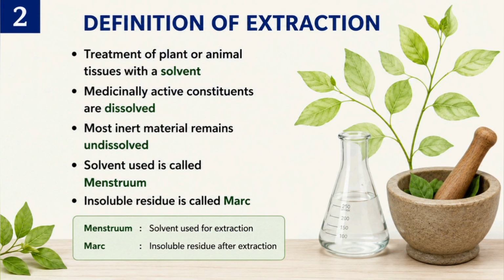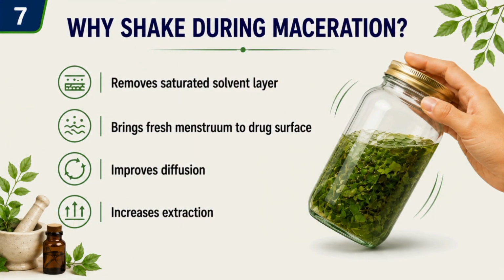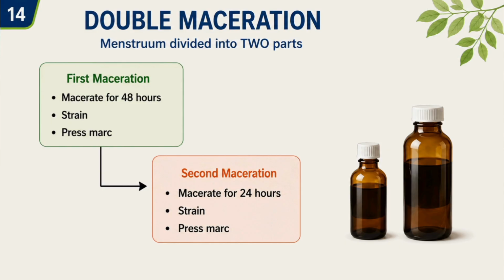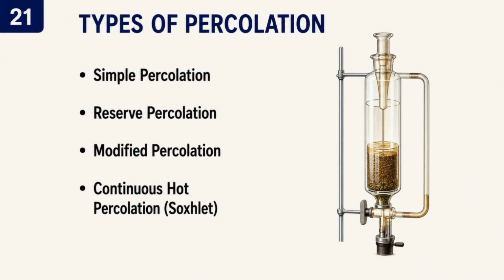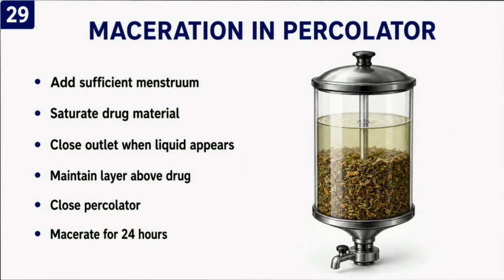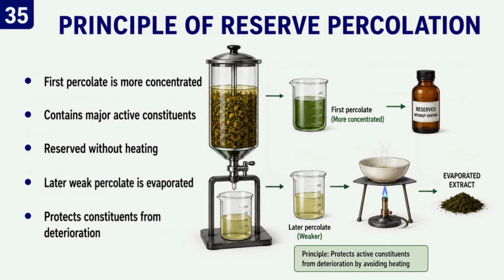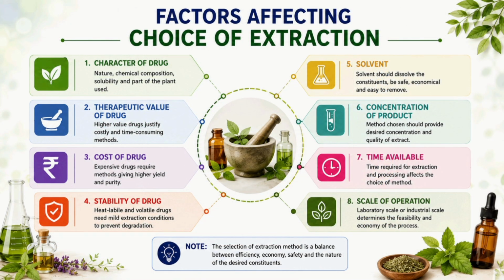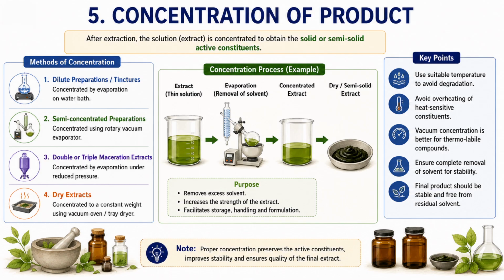Extraction Processes in Pharmaceutics | Principles, Methods & Applications | Medi Queries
Learn Extraction Processes in Pharmaceutics with this comprehensive lecture from Medi Queries. This video explains the principles, mechanisms, equipment, extraction methods, influencing factors, advantages, disadvantages, and pharmaceutical applications in a simple and exam-oriented manner.
Topics Covered:
Introduction to Extraction
Principle of Extraction
Types of Extraction
Maceration
Percolation
Infusion and Decoction
Soxhlet Extraction
Supercritical Fluid Extraction
Counter-Current Extraction
Factors Affecting Extraction
Extraction Equipment
Applications in Pharmaceutical Industry
Advantages and Limitations
GPAT & University Exam Tips
Perfect for:
B.Pharmacy Students
M.Pharmacy Students
GPAT Aspirants
Pharmacists
Pharmacy Faculty